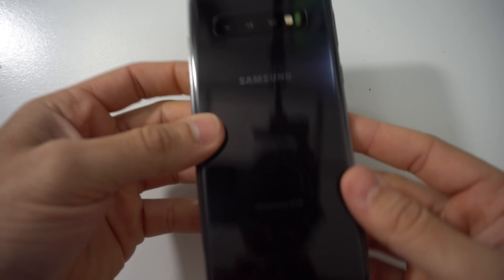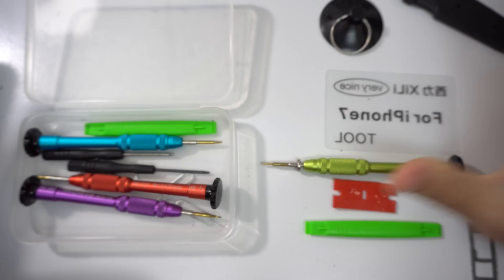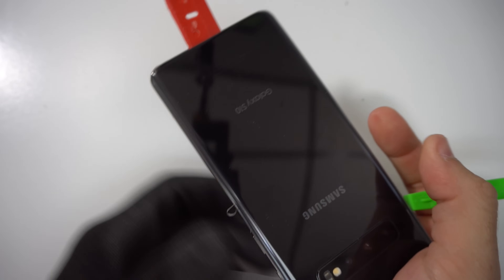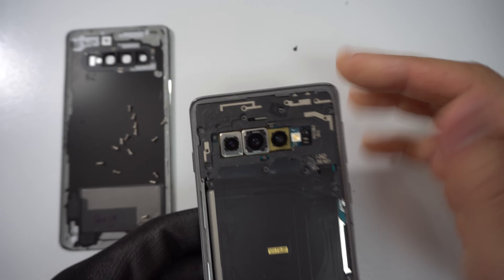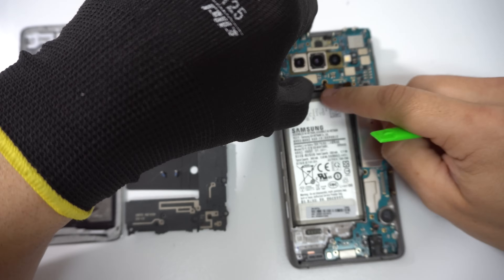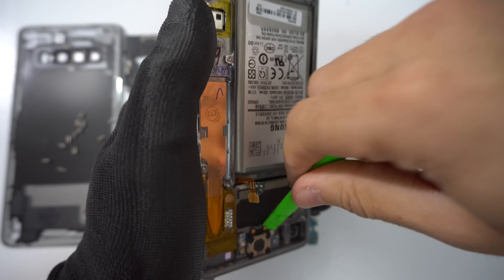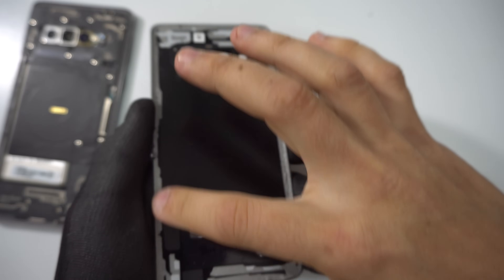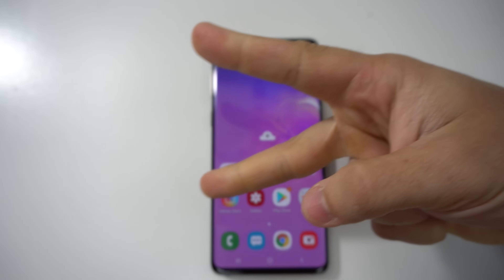Take Apart & Replace Screen - Samsung Galaxy S10 Screen Repair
Complete Screen for Galaxy S10

This is a tutorial video on how to teardown and replace the OLED on your Samsung Galaxy S10 Screen. (The entire Frame+OLED+Digitizer+Glass screen assembly)
This is a full take apart and re-assembly video.

It's the same procedure and same glass screen assembly used to repair all carrier models.

All models - SM-G973 Galaxy S10
G973F/DS (Global)
G973U (USA)
G973W (Canada)

I used the following tools:
1. Suction Cup
2. Open Prying tools
3. Hair Dryer or Heat Gun
4. Small Phillips Screwdriver

Repair Gloves